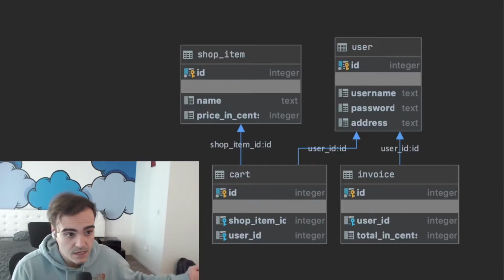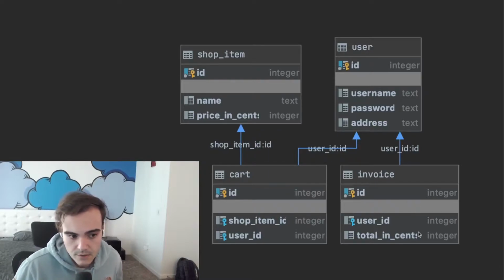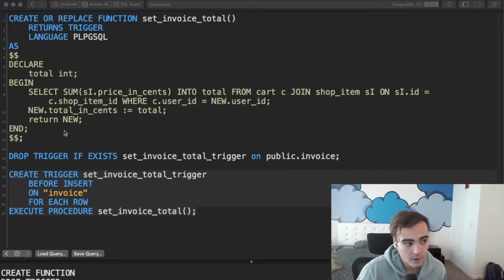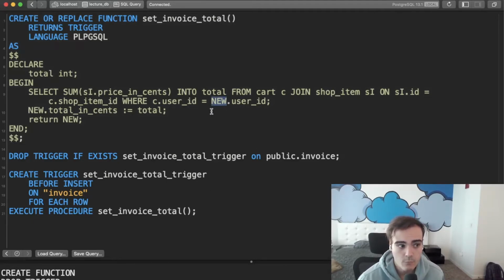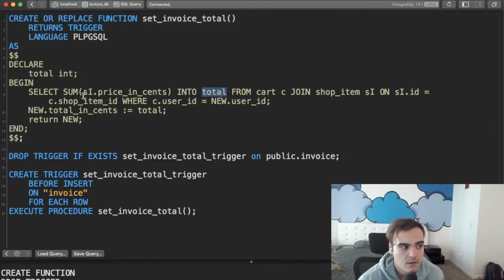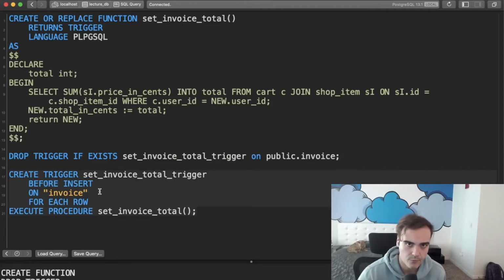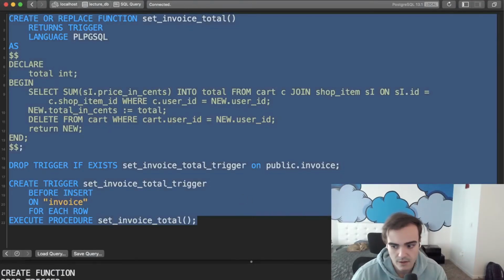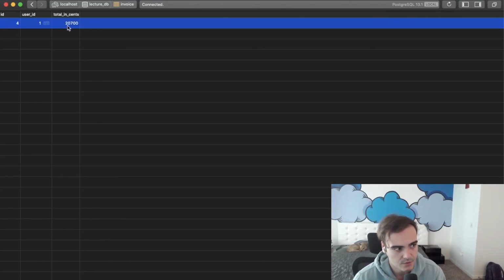Postgres Triggers in a Nutshell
Today we're talking about postgres triggers! Specifically insert triggers.
This is a bit of an advanced postgres tutorial. If you're newer to postgres or SQL in general check out my tutorial on the basics here:

This is the first episode of the advanced postgres series where I dive deep on various postgresql topics such as triggers, views, materialized views, and functions.

Any feedback?